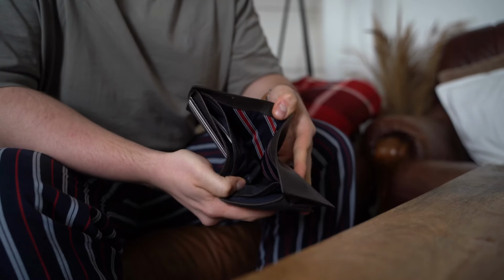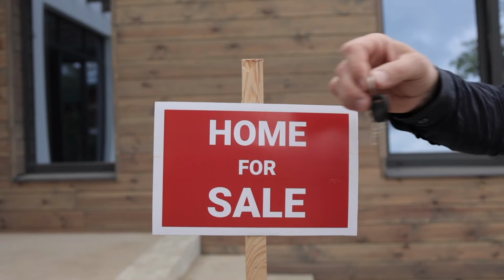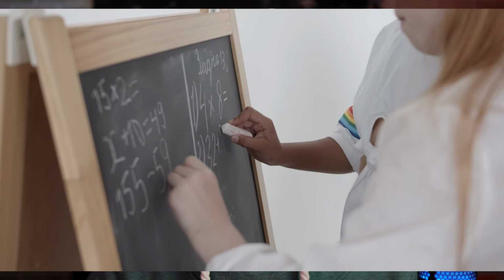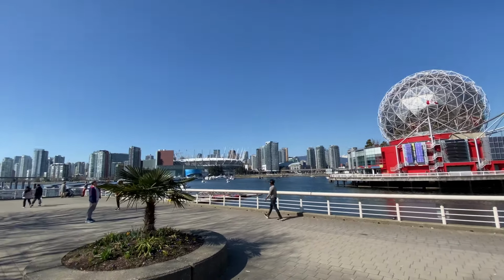The TRUTH About Rental Property Investing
Are you thinking about investing in rental properties? 🏡 Before you jump in, learn how to avoid the costly mistakes that many new real estate investors make. In this video, I'll walk you through the essential steps for evaluating a rental property, from understanding the importance of location to calculating the cap rate.

📊 We'll dive into critical factors like property condition, market trends, tenant screening, and most importantly, how to ensure positive cash flow. Plus, stick around till the end where I reveal the single most important strategy that can save you from making a bad investment.

🔑 Ready to make smarter investments? Watch now and protect your financial future by avoiding bad rental properties!

Got questions or personal experiences to share? Leave them in the comments-I'd love to hear your thoughts!

Shane Cyr // South Island Realtor

🔥 AGENTS! 🔥 Interested in learning how to partner with me at EXP Realty?

or Facebook!

To search all available listings in Victoria click here! 👉

Chapters:
00:00 - Introduction: Avoiding Costly Rental Property Mistakes
00:25 - The Hidden Costs of Rental Properties
00:54 - Location: The Key to Successful Investments
01:47 - Importance of Market Trends and Property Condition
02:41 - Evaluating Schools, Job Market, and Crime Rate
03:33 - Assessing Rental Rates and Avoiding Vacancy Pitfalls
04:49 - Looking for Future Development and Zoning Potential
06:16 - Why You Need a Property Inspection
06:47 - Cap Rate: Understanding Return on Investment
07:52 - Final Advice: Focus on Cash Flow Over Appreciatio